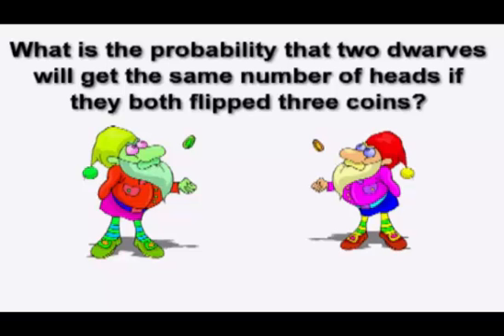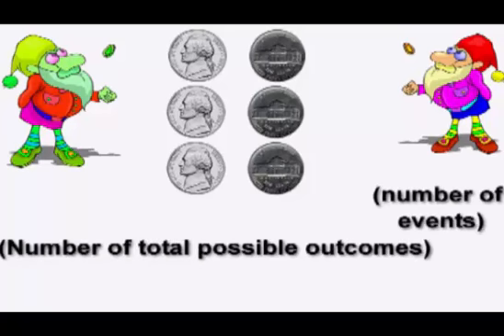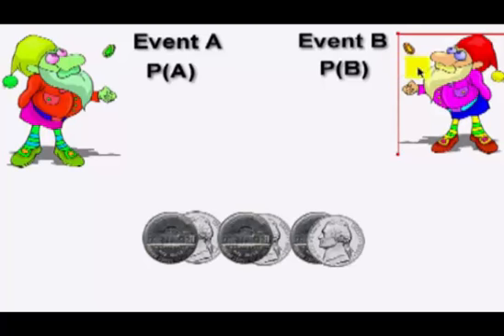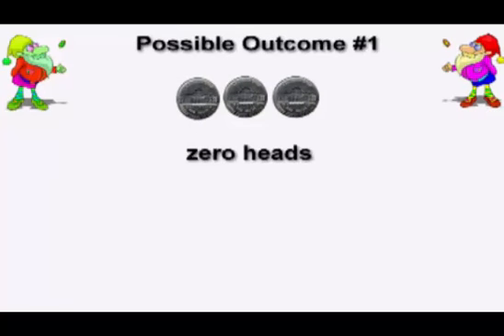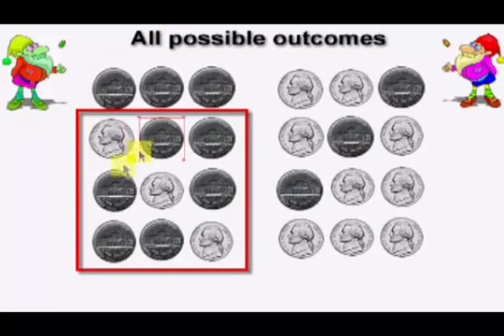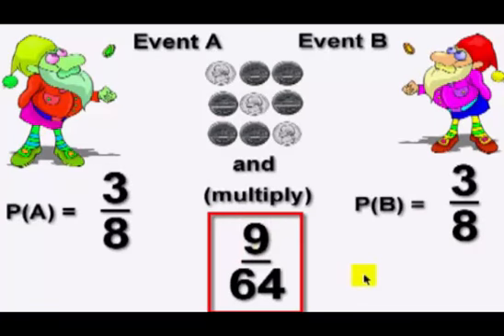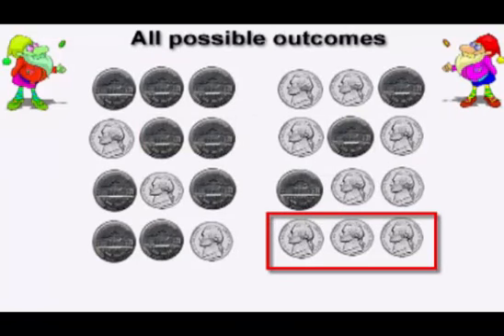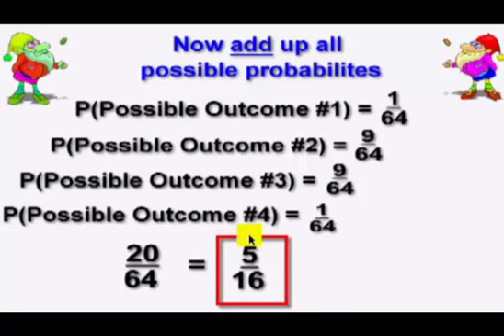coin_flip_dwarves_probabilities